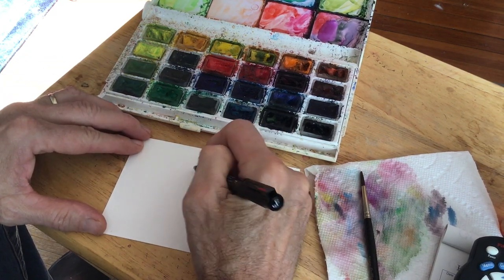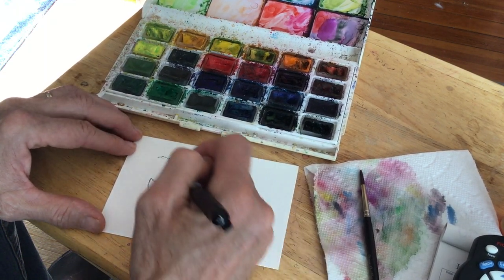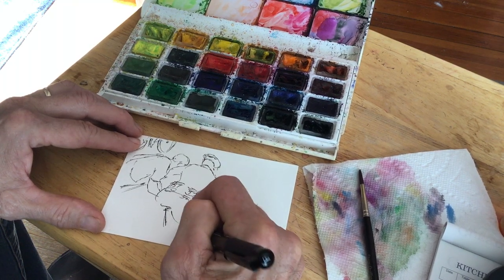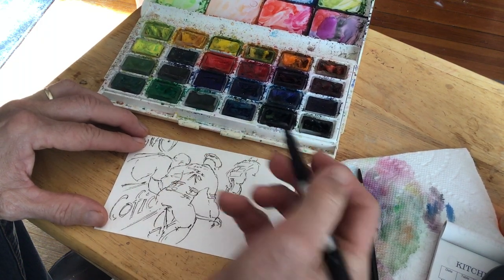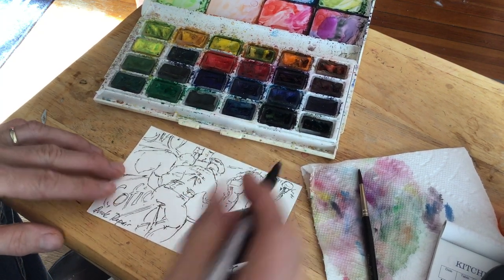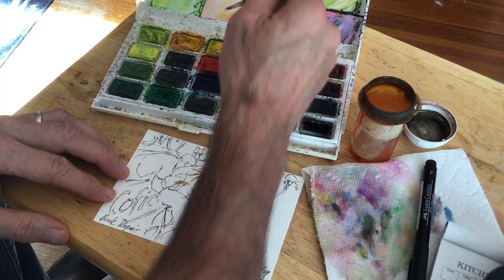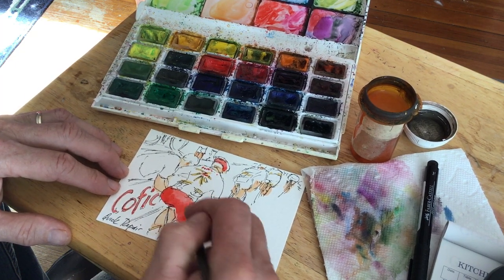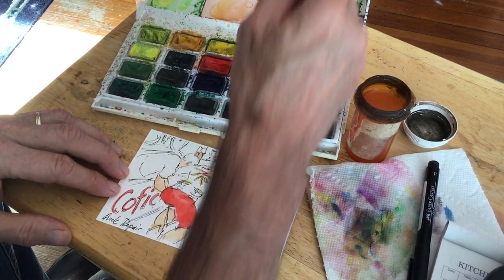Tour de France Stage 11, Bike racing and watercolor tutorial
Watch one of my watercolors from Stage 11 of the 2019 Tour de France come together as I talk about the race, the image and creating successful watercolor paintings,  I cover racing strategy, the Tour up until this point along with composition, watercolor techinque and whatever else pops into my head.

See all of the Tour de France cycling art

And if you are curious about my watercolors and brushes, they are